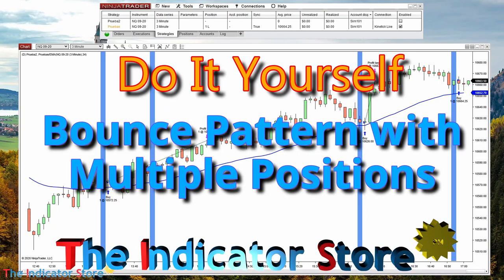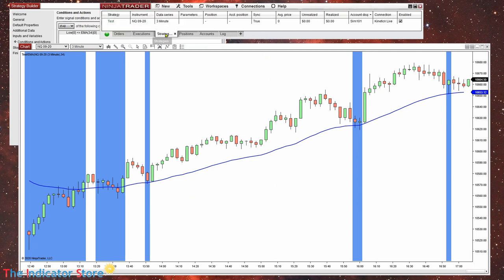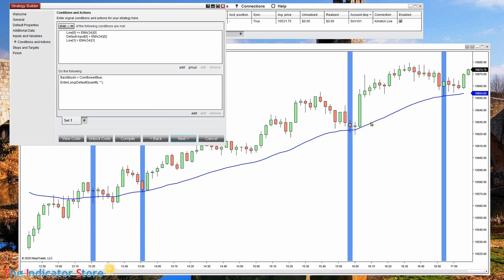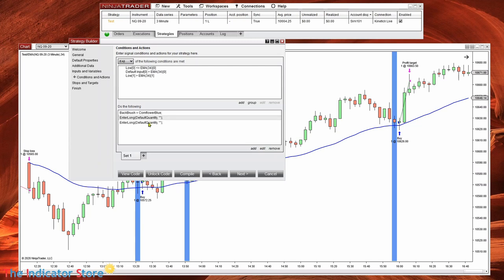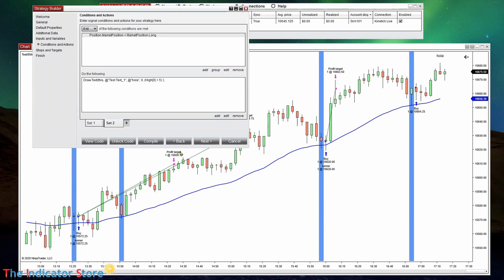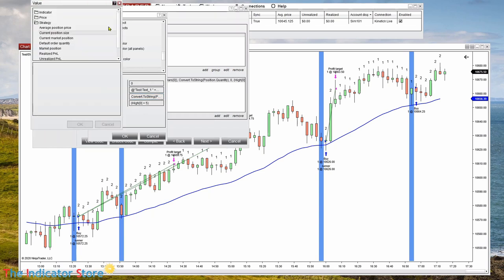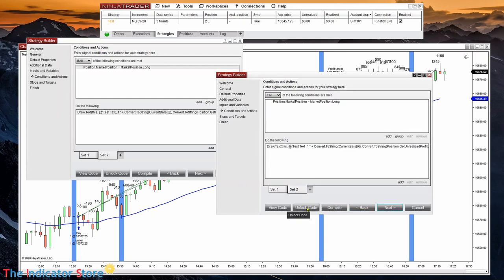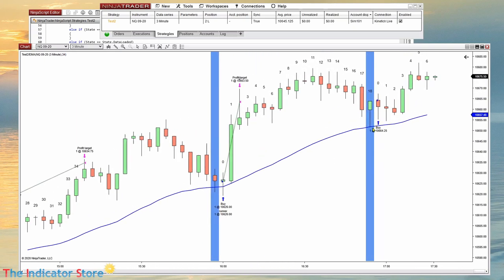Do It Yourself with NinjaTrader - Bounce Setup with Multiple Positions